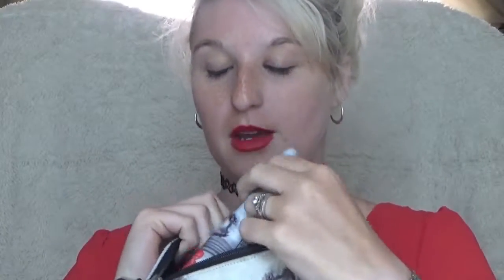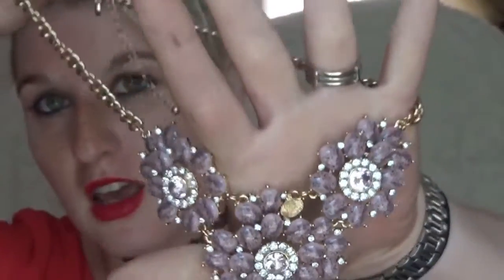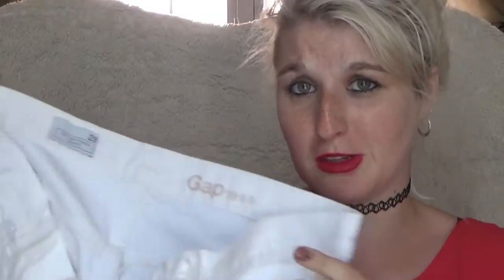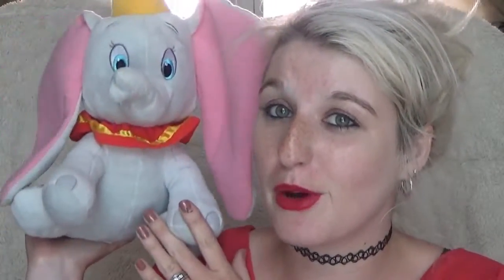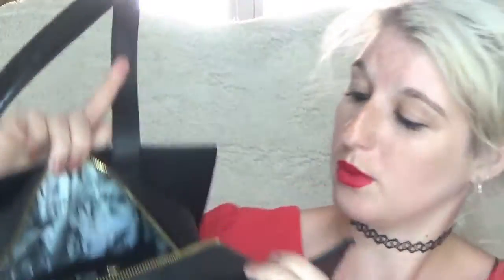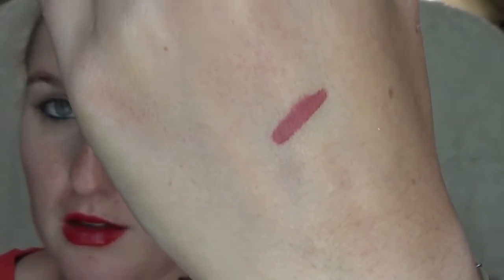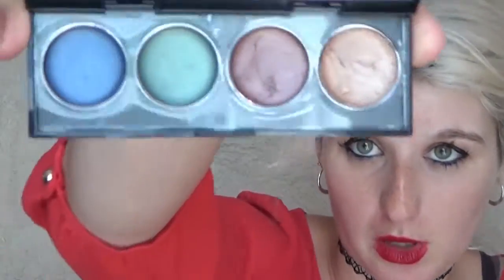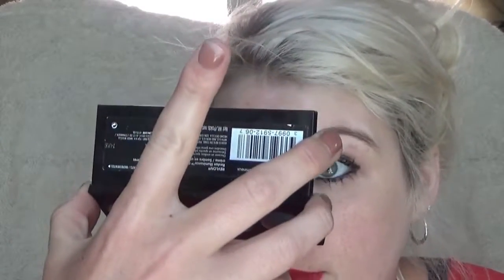April Favorites 2016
I Love Lucy Purse- gift
Batiste Dry Shampoo
 Pink Necklace - Forever 21?
 Bling  high heel shoes - Steve Madden
Loreal Nail
Revlon HD
Maybelline Touch Of Spice
Mini Listick and Eyeliner - marc jacobs - Sephora Gift
Revlon Cream Shadow
Movie - Disney's Zootopia
Song - Wicked Soundtrack

See cute dog photos I post on instagram:
thepetnannybermuda

Catch me for a second on Snapchat
Jessii2007

Oh Hey, I'm Selling Stuff !

more stuff for sale -
My etsy shop
Nathans shop